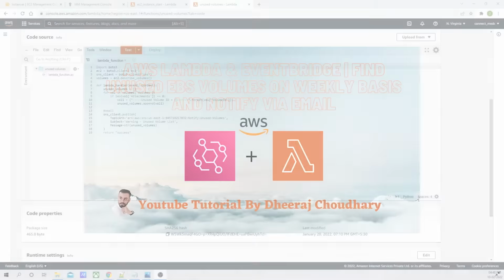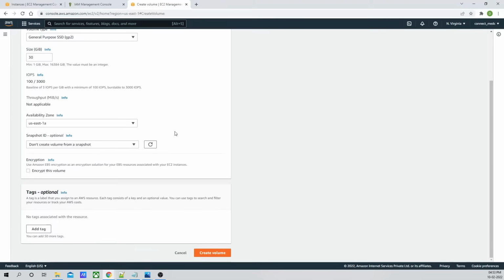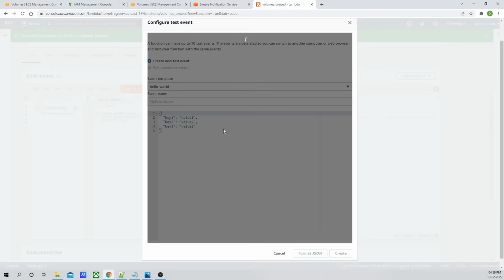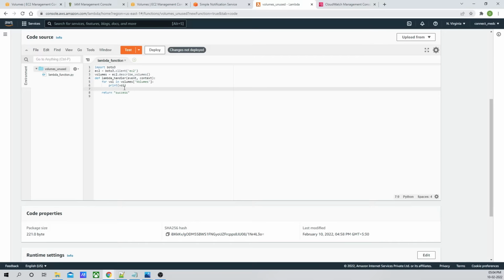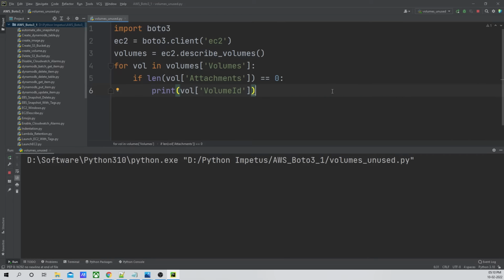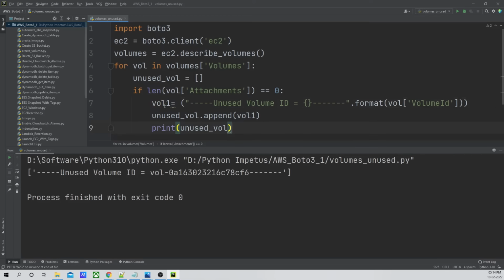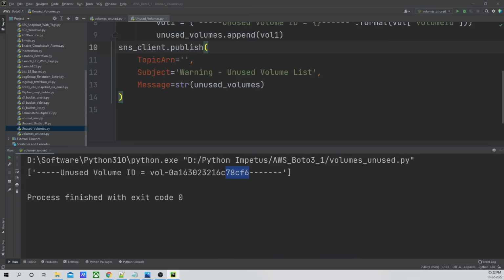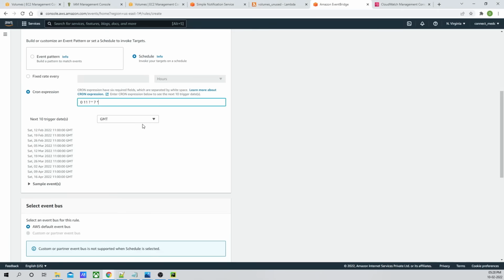AWS Cloud Project - Find Unused EBS Volumes On Weekly Basis And Notify Via Email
In this tutorial we will find all unused EBS volumes wihin the account and notify via email using Eventbridge schedule

00:00 Introduction
00:41 Create Lambda Policy and Role
05:00 Create One adhoc unused EBS volumes
06:04 Create SNS Topic and add subscription to it
08:10 Create Lambda function and check if its logs are getting created.
10:25 Write Code for lambda function to fetch unused volumes and send email notification
31:24 Schedule Eventbridge rule to trigger lambda on weekly basis